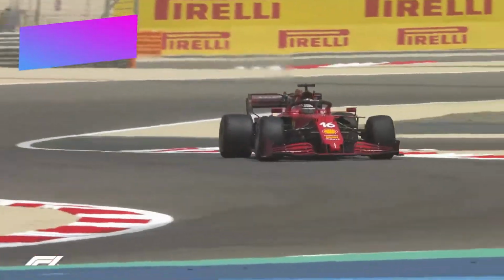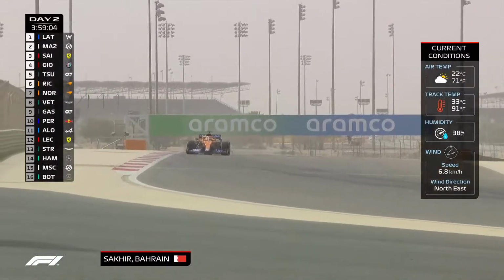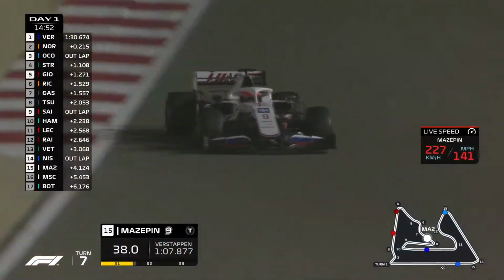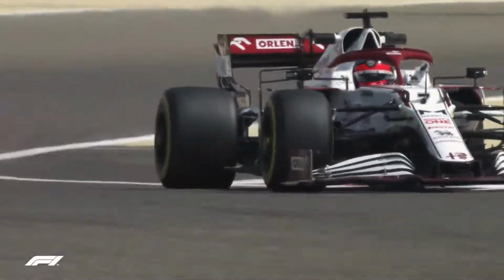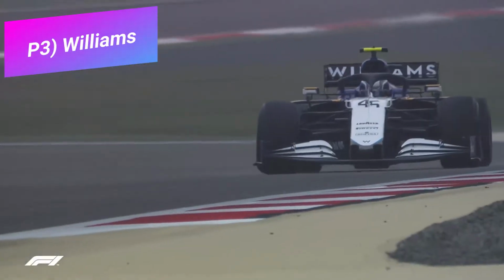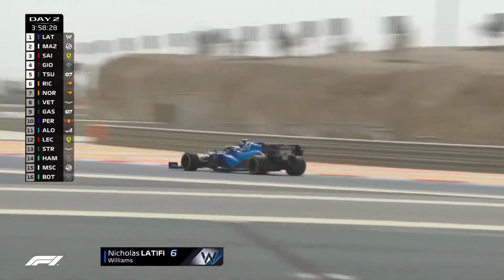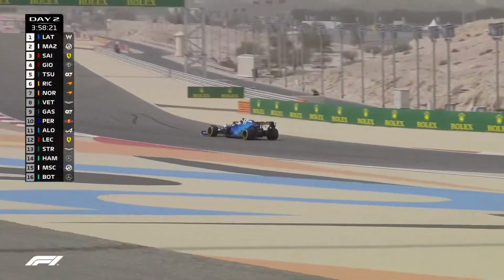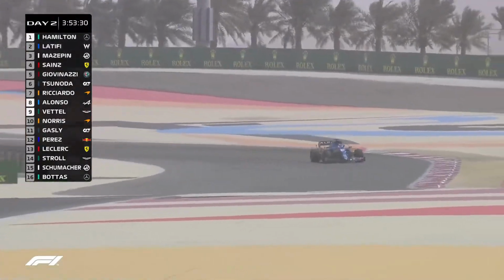Hickey - Ranking the 2021 F1 Liveries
** All rights to the videos used in this vlog belong to Formula 1, FOM, and the FIA **

Hickey gives his take on the liveries we will see in the 2021 Formula 1 season, and which one he likes the most and which one he loathes. Check out his rankings of the 2021 Formula 1 liveries!

Find our racing podcast on Twitter @PitLaneParley, and here on Apple Podcasts

Hickey on Twitter - @Hickey93